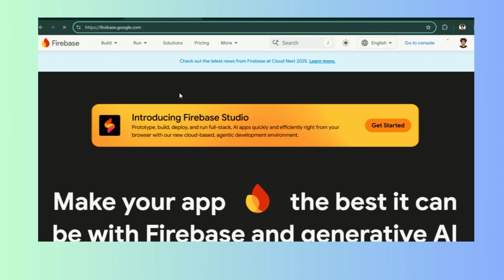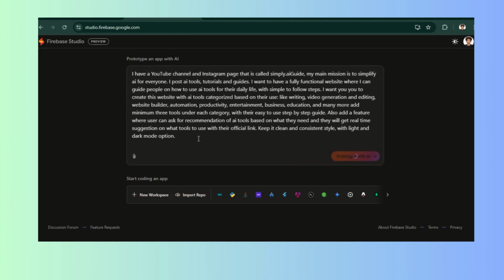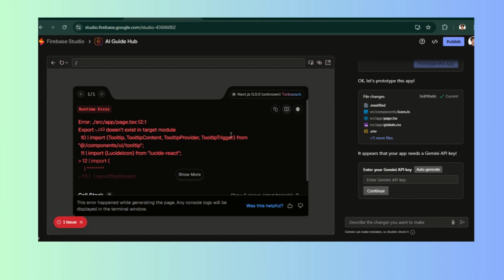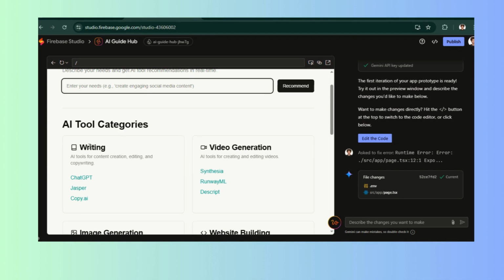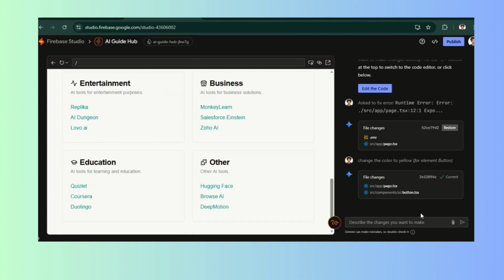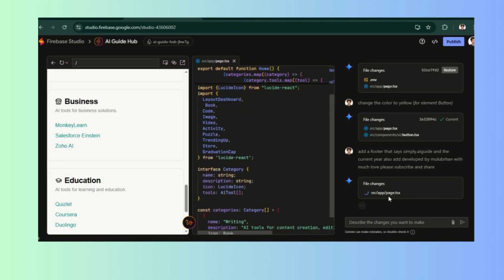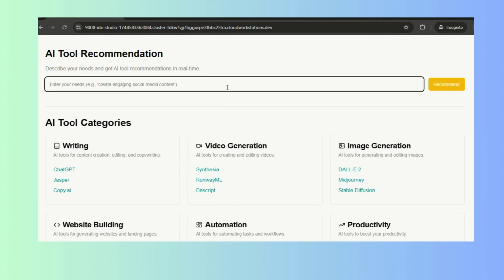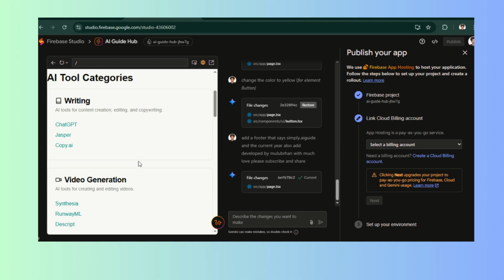🔥 Build AI Powered Apps for Free with Google Firebase Studio 🔥 🔥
Ready to revolutionize your app development? In this video, I show you how to BUILD AI-POWERED APPS for free with Firebase Studio!
 Learn step-by-step how I built the Simply.aiGuide website using Google Firebase Studio—your gateway to fast, effortless, and cost-effective app creation.

Discover:
• How to harness Firebase Studio to build dynamic, AI-enhanced web apps.
• Real-world tips and hacks to streamline your development process.
• A live demo of my entire workflow, from setup to deployment.

00:00 Introduction
01:02 Setting Up Firebase Studio
02:35 Building the Simply.aiGuide Website
13:48 Deploying Your App
14:50 Final Thoughts